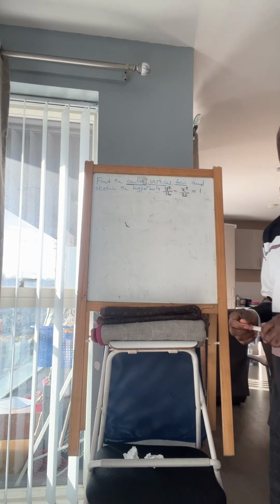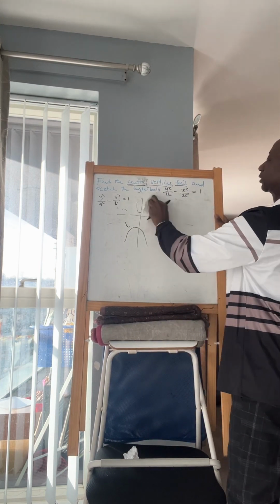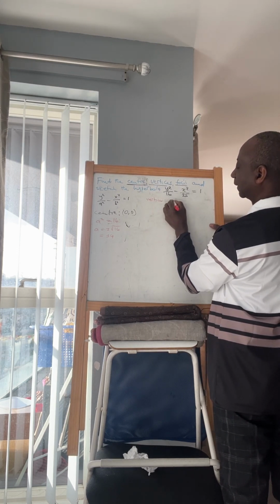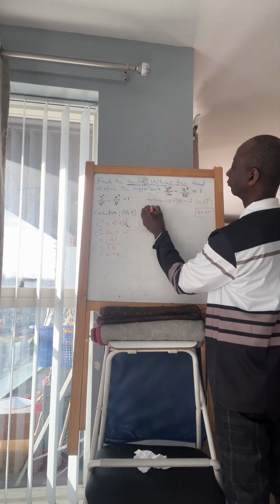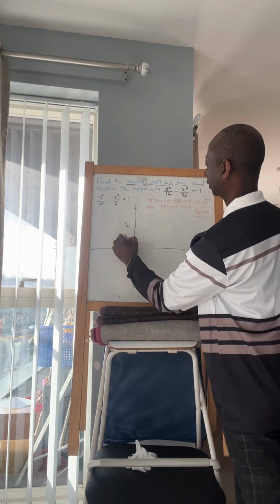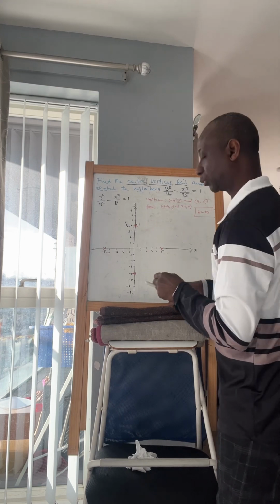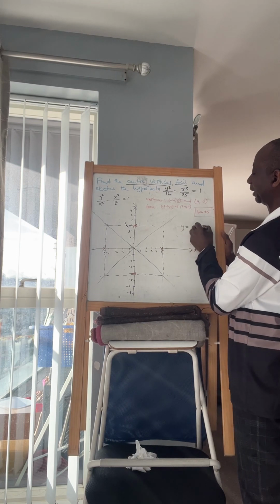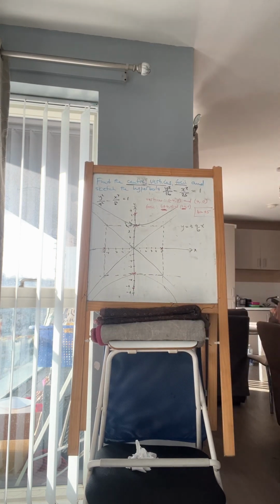25 February 2024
Hyperbola 2